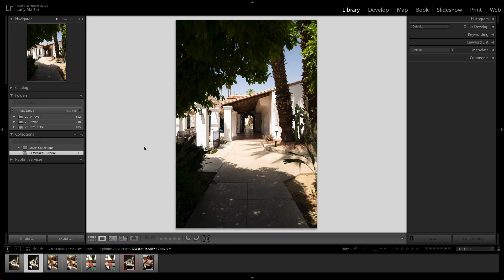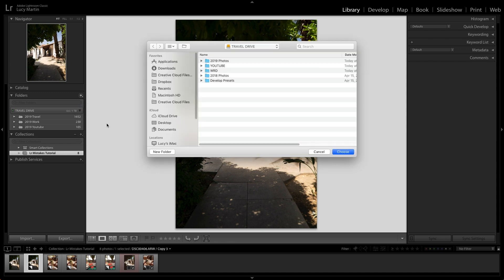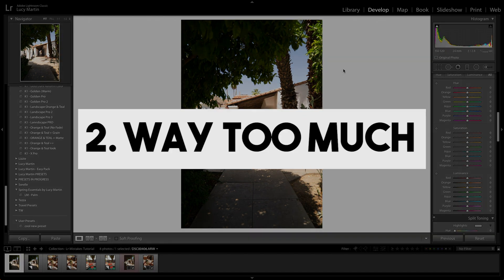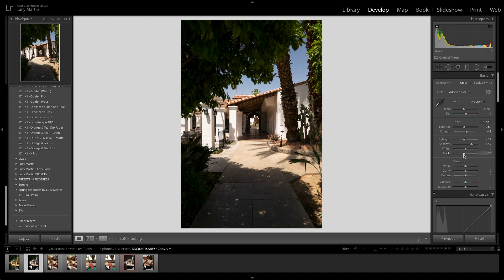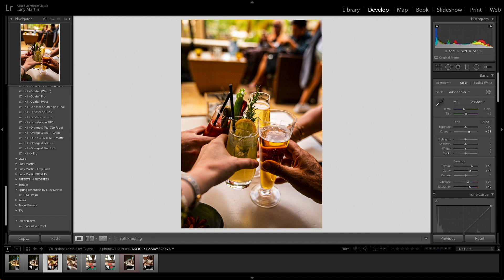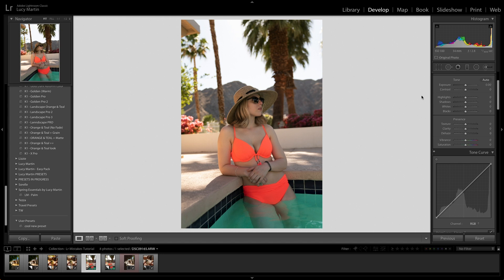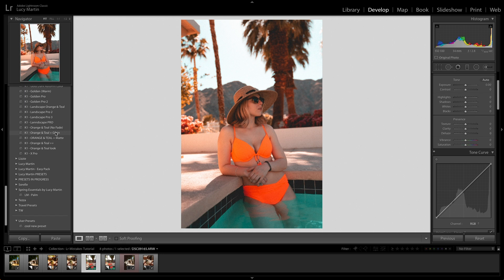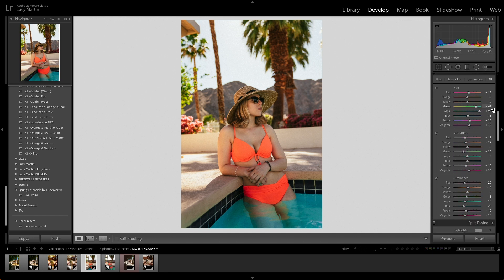4 MISTAKES beginners make in LIGHTROOM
Learn the common mistakes that beginners make in Lightroom and how to avoid them.

☆ HELPFUL Lightroom TUTORIALS ☆

This tutorial is part of the Edit with Me Monday Show! The show where we make editing in Lightroom super simple.

Hey! Thanks so much for taking the time to watch my videos and interact with the channel. It makes me smile!
Peace out ✌
- Lucy Martin